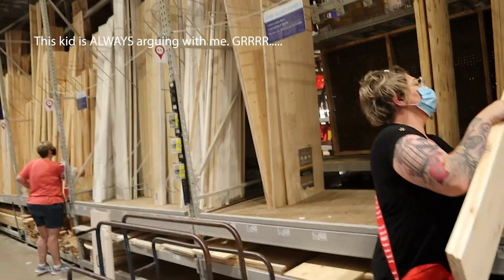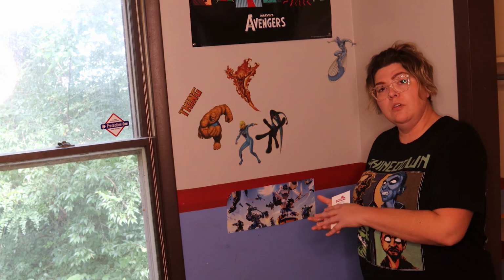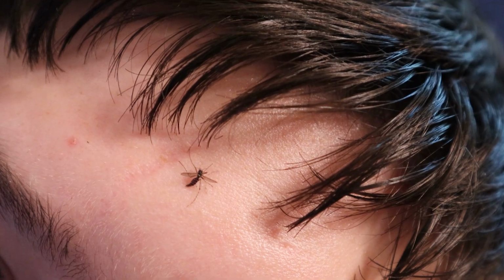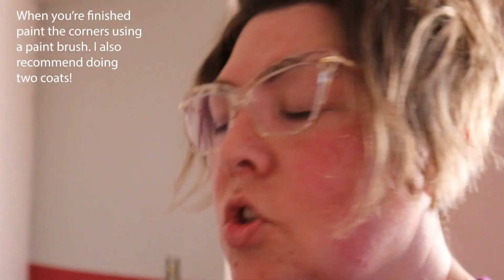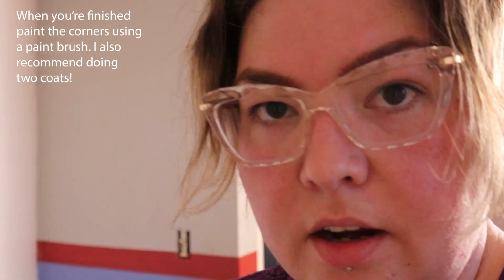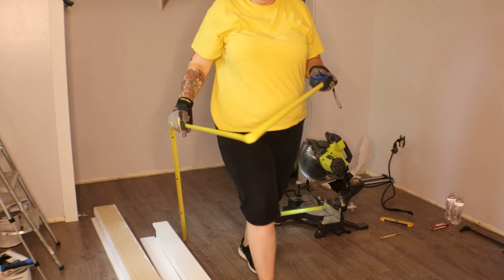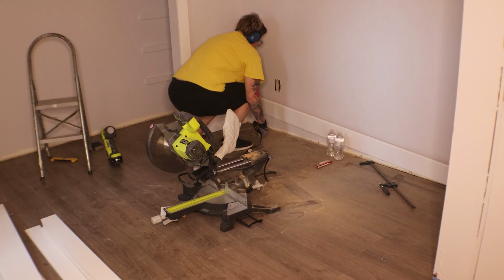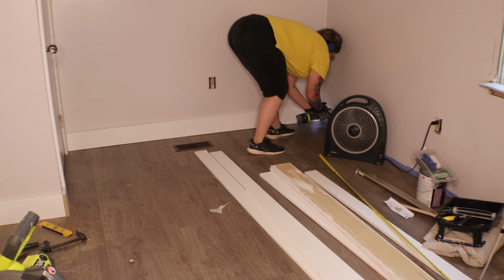DIY Gamer's Room Remodel Pt. 1 | DIY Trim and Basic Painting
In this video we will be replacing the trim and painting the base color. Part 2 will be out at the end of the week when we tackle the geometric wall!

Material's use:
MDF Board in sizes 3.5" (trim) and 5.5" (base board)
*Once all the trim was in place I went along the edges with a paintable caulk.
Paint in four different colors (3 colors are used in the next video)
Painters tape

Tools used:
Brad Nailer
Miter Saw
Paint Stick (expands 12ft)